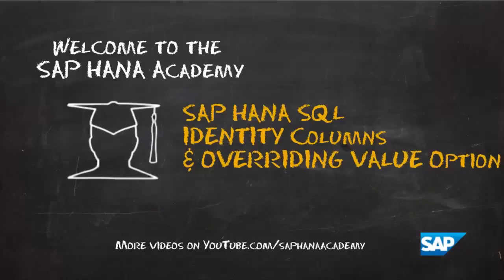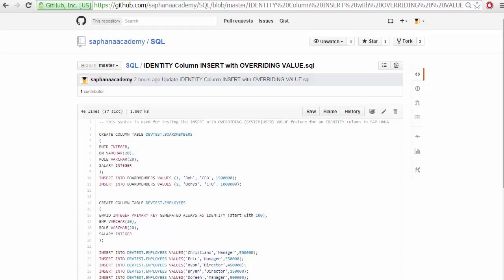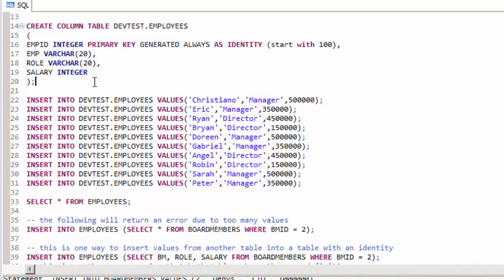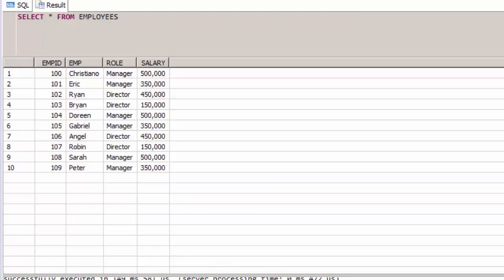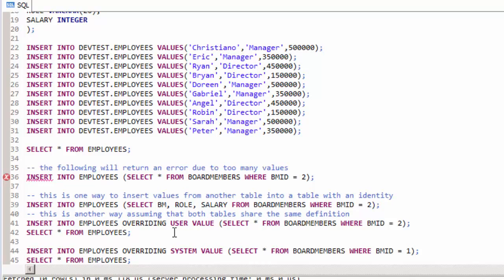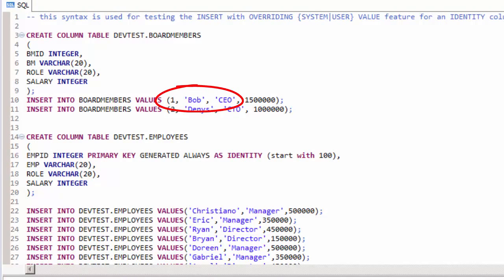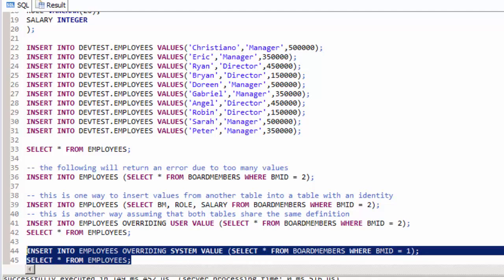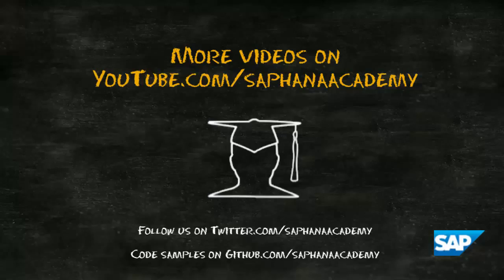SQL Identity Columns and User value in hana